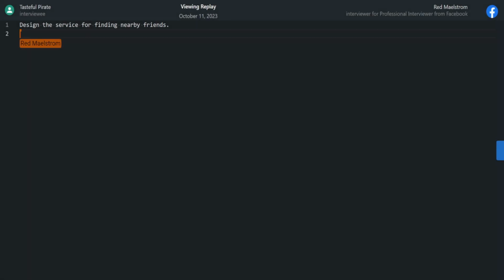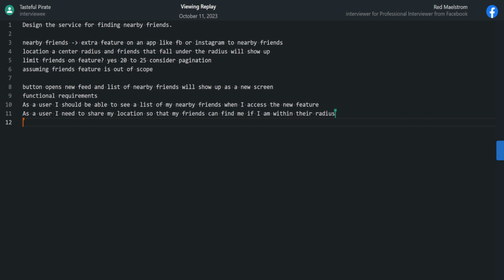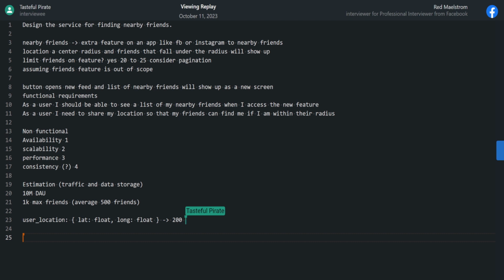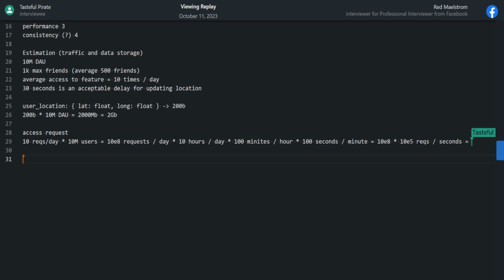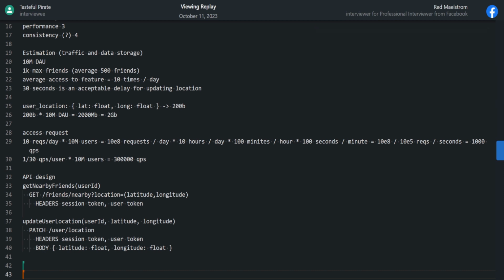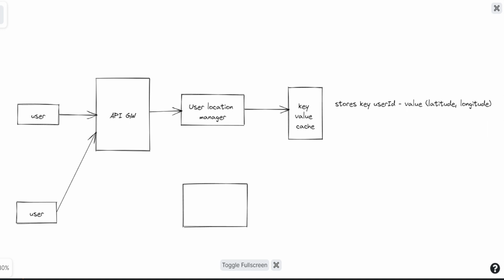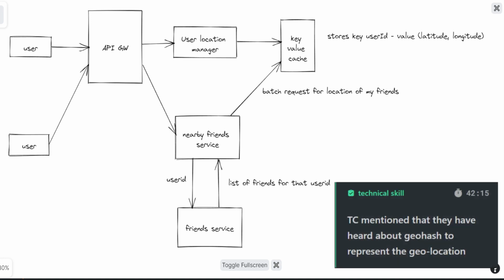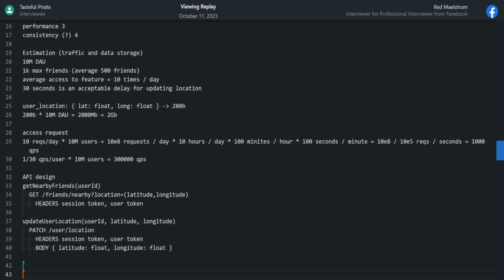Finding Nearby Friends: System Design Interview with a Facebook Engineer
In this system design mock interview, a senior Facebook/Meta engineer asks the interviewee to design a system that allows users to find their nearby friends. This question is part of a greater set of problems around the topic of geo-location that often appear in system design interviews. Overall the candidate received a pass at the E4/E5 level. Watch to the end to see the top tips for passing not just the system design interview but also the coding and behavioral interview at Meta.

📖 Check out feedback from the Facebook interviewer and the full transcript

🕑TIMESTAMPS
00:00 Start
00:50 Defining Scope
03:18 Functional Requirements
07:29 Non-functional Requirements
09:53 Estimation
22:22 API Design
27:29 Data storage / Cache
28:47 High-level Design
43:52 Feedback
50:25 Tips on Meta/Facebook Interview Process